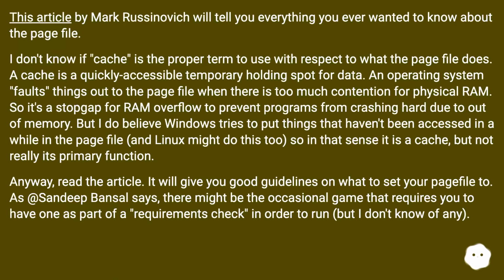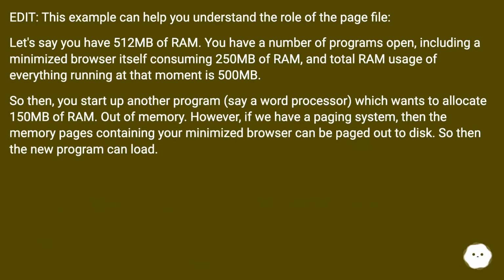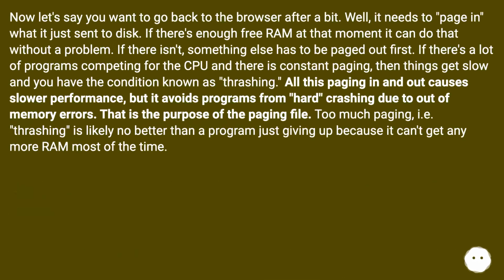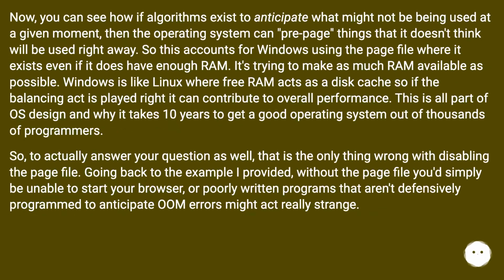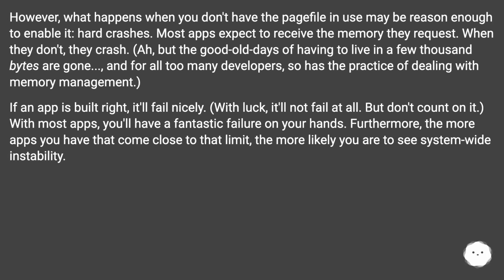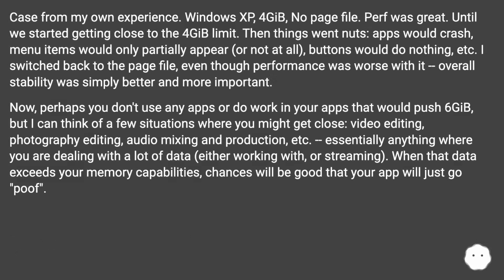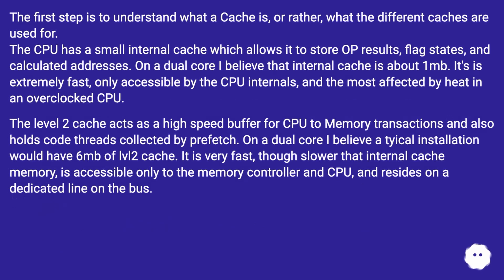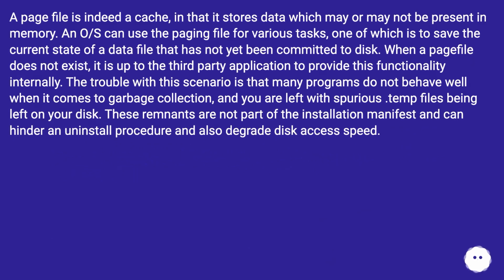What's wrong with disabling the Windows page file?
Chapters
00:00 What'S Wrong With Disabling The Windows Page File?
00:40 Answer 1 Score 2
01:16 Answer 2 Score 7
04:04 Accepted Answer Score 8
05:53 Answer 4 Score 1
08:07 Thank you